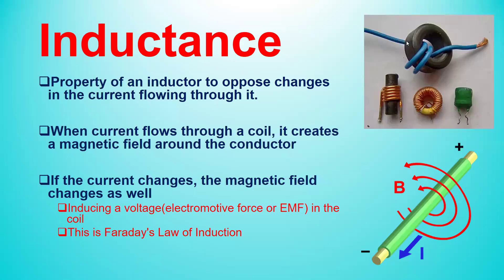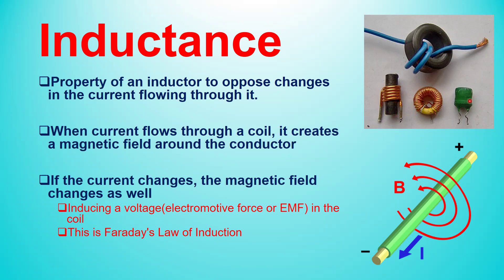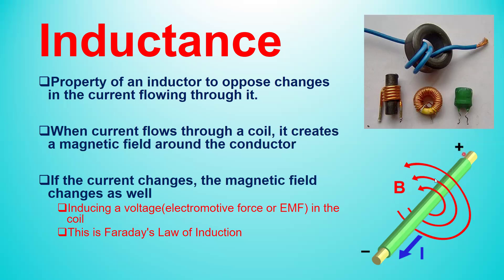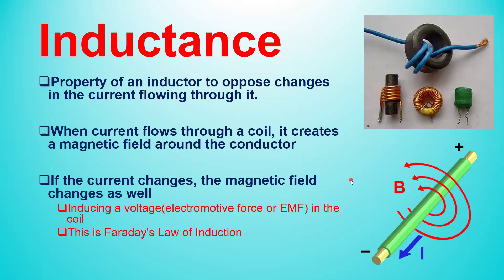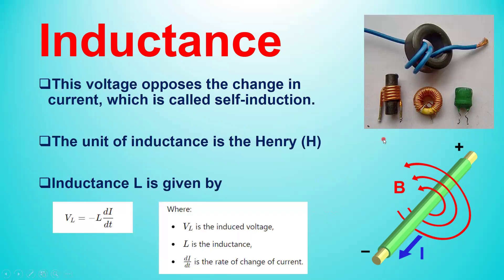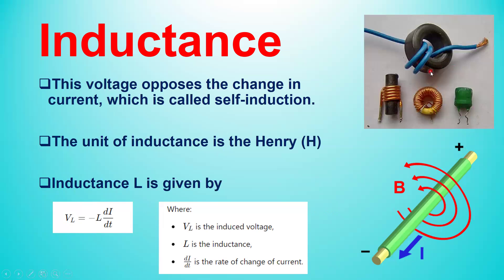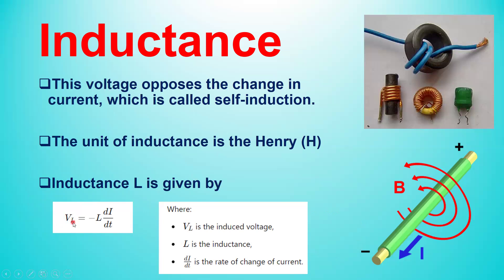Inductor | Inductance | Faraday's Law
See how inductors work and produces magnetic field and voltages across the coil in which the current flows and it changes. This principle is called as faradays inducation law. unit of inductance is Henry, H. Property of inductor is an inducatnce.

Links

Our Books